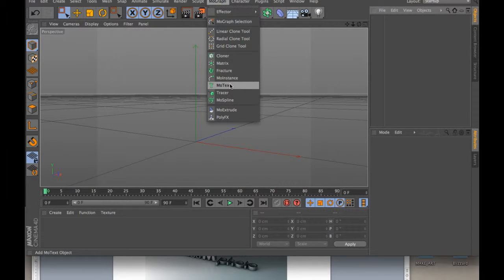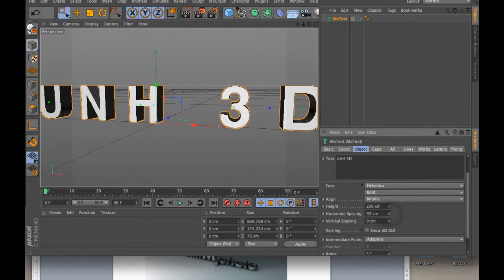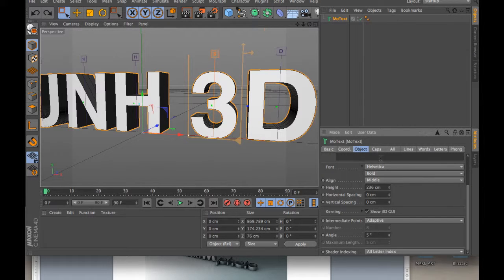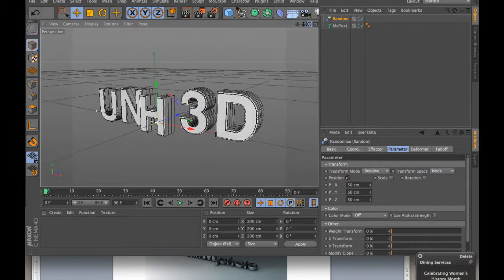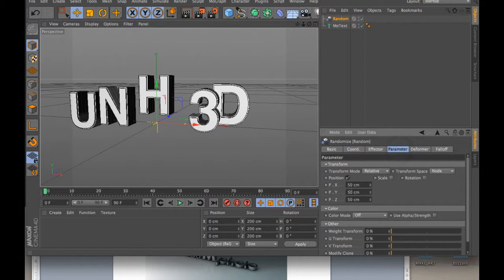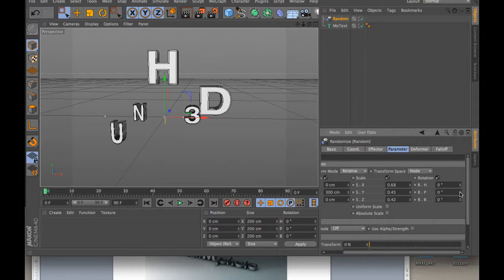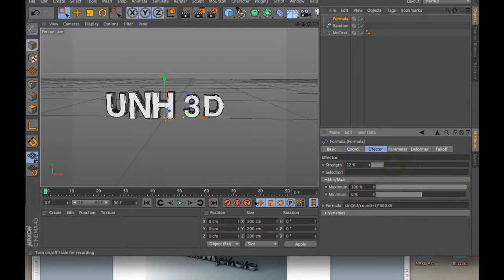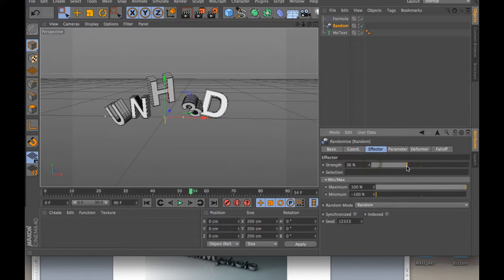Intro to Mograph Text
Intro to Mograph Text in Cinema 4D